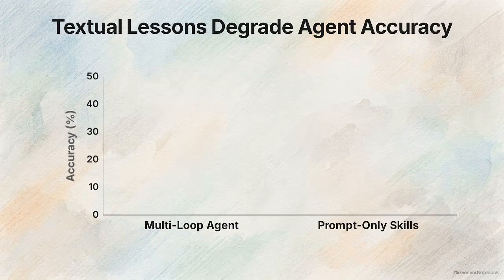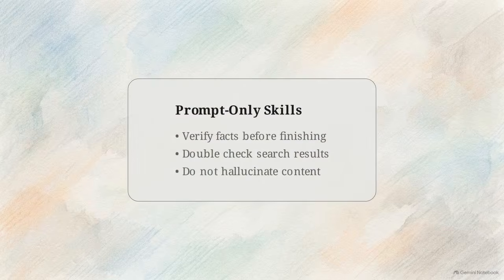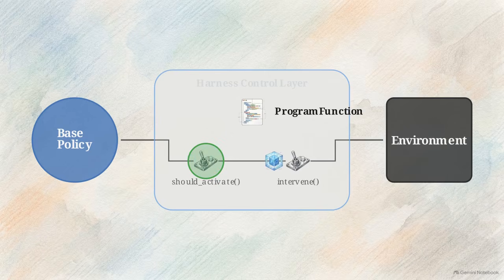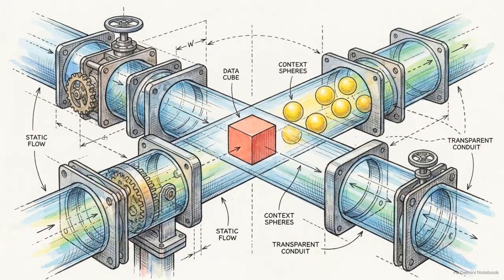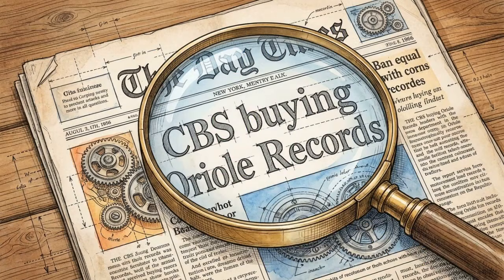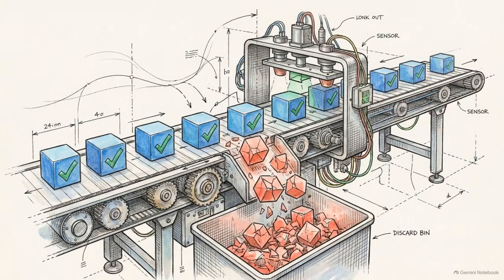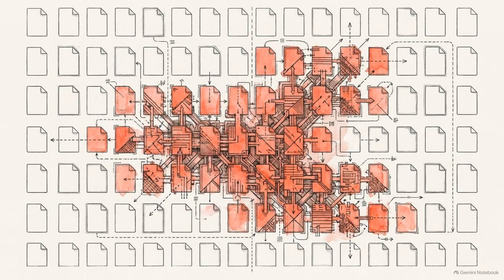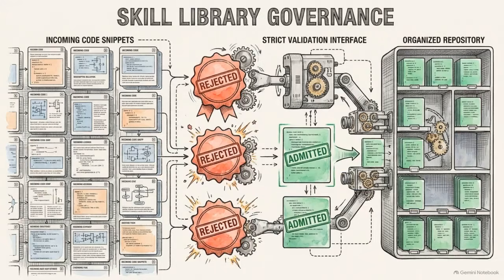HASP: Skills That Cannot Be Ignored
We analyze HASP: Harnessing LLM Agents with Skill Programs (Liu et al., 2026), a framework that converts agent skills from advisory prompt text into executable Program Functions that intervene directly in the agent loop.

Every agent team has seen this failure. The agent writes itself a lesson after a bad episode, retrieves it next time, reads it, and then ignores it mid-trajectory. Skills stored as text are suggestions. HASP changes the representation: each skill becomes typed code with two methods, should_activate and intervene. The harness runs that code every turn, between the policy's proposal and execution. When the predicate fires, the function either rewrites the next action or injects corrective context. Compliance stops being the model's choice.

The isolated comparison is the whole argument. Same underlying skills on multi-hop web search: injected as prompt text they reach 20.5% average accuracy. Executed as Program Functions they reach 51.0%. With teacher-assisted selection, 56.2%. The 2.5x gap is mechanism, not knowledge.

There is a second dividend the paper exploits. Every intervention emits a structured record: what the policy proposed, what the skill did instead, when it fired, in what mode, whether the repair was valid, and whether it helped downstream. Those records are free training data. HASP scores them and runs three post-training recipes over them, with PF-guided rejection sampling plus library evolution reaching 60.3% on web search, 45.4% on math reasoning, and 69.9% average pass@1 on coding.

The mechanism analysis is where it gets interesting for harness engineers. 65% of interventions are action rewrites, not context injections. Three skills carry most of the triggers. After training, behavior-correcting skills go completely silent (the model absorbed them) while task-dependent skills keep firing: only 8-38% of the gain comes from silencing skills, the rest is a global shift toward search-then-read discipline.

And the warning that matters most for anyone building skill libraries: evolve the library without filtering and accuracy collapses from 60.3% to 36.3%, below not evolving at all. Candidate skills pass a double admission gate, executable validation plus semantic review, before entering. Curation is the binding constraint on skill ecosystems, not accumulation.

Key insights covered:
1. The advisory gap: why textual skills fail and executable skills comply.
2. The two-method Program Function interface and its two intervention types.
3. Intervention records as free supervision for SFT, rejection sampling, and distillation.
4. Which skills training internalizes and which must stay external.
5. The library pollution collapse and the double admission gate that prevents it.